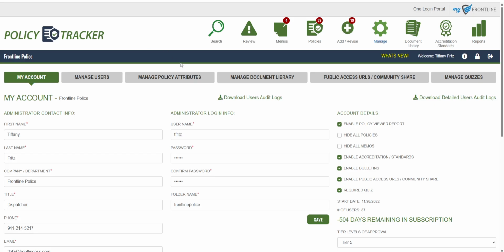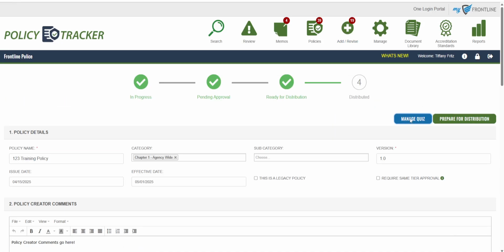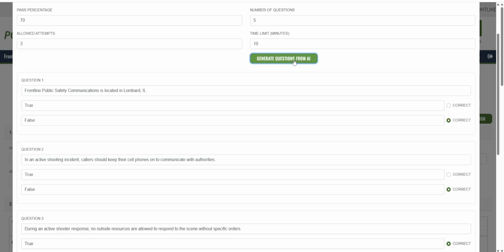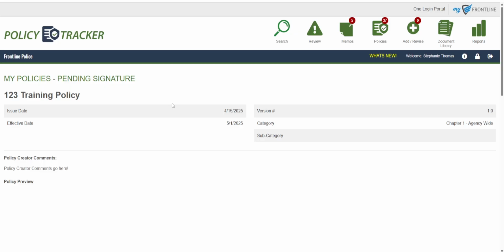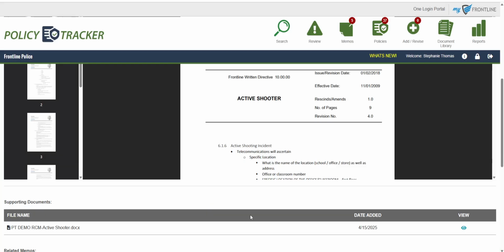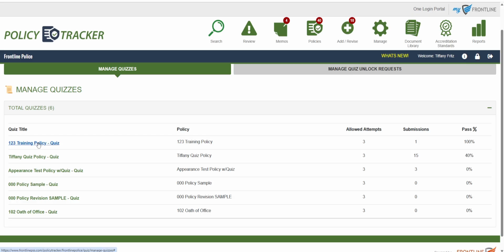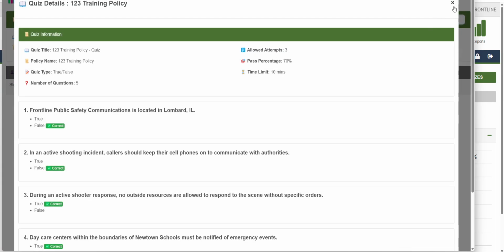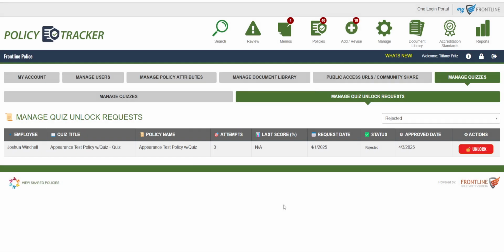Policy Tracker Quizzes Update